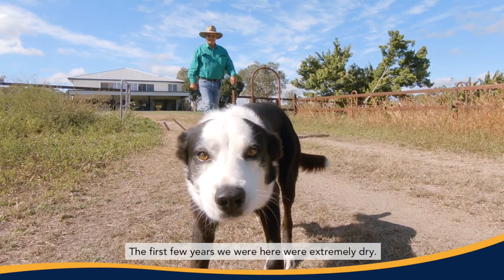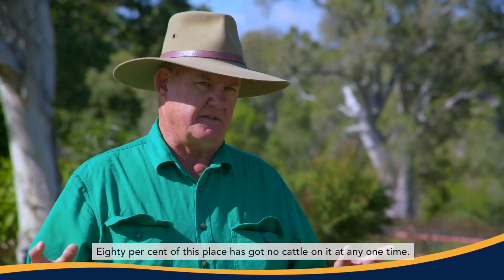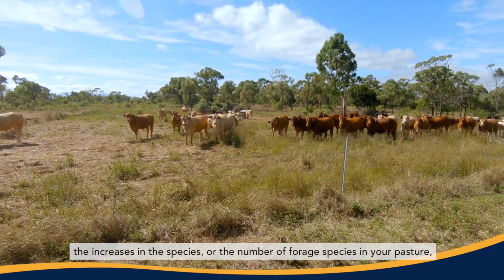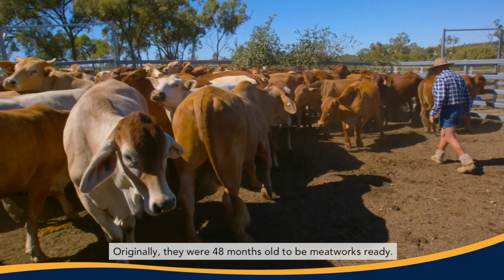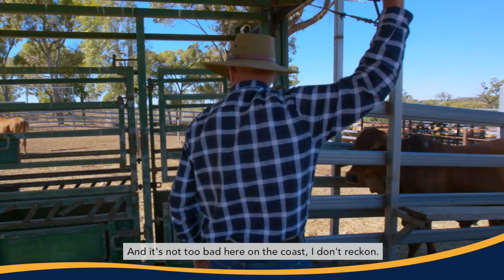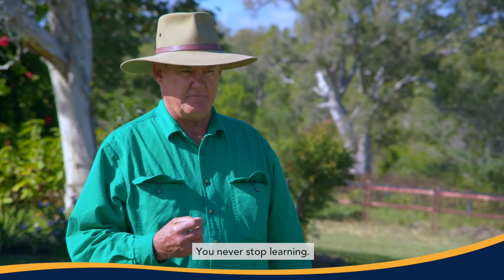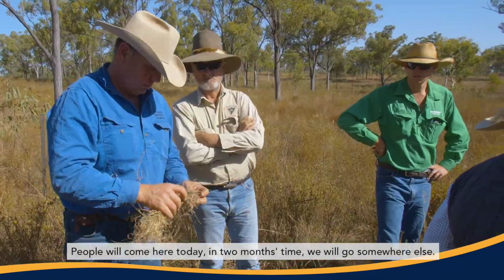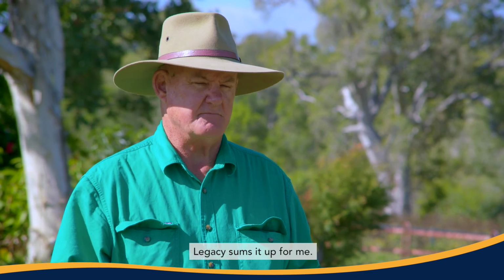Stories from the paddock Bob Harris video